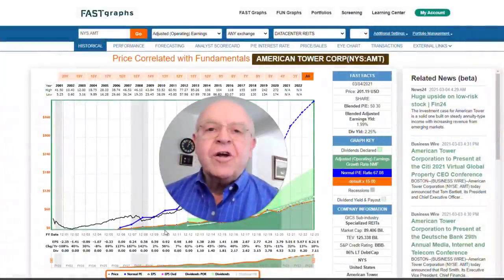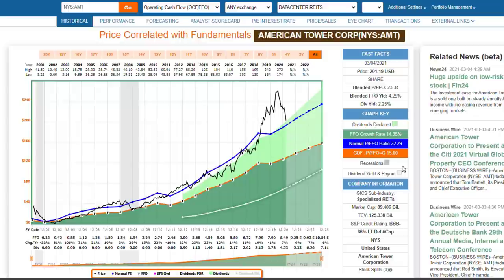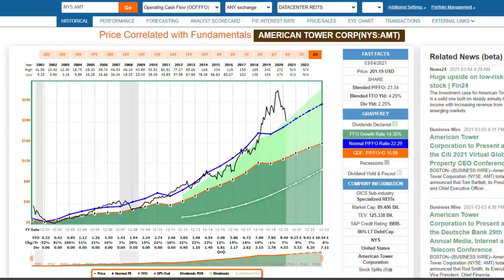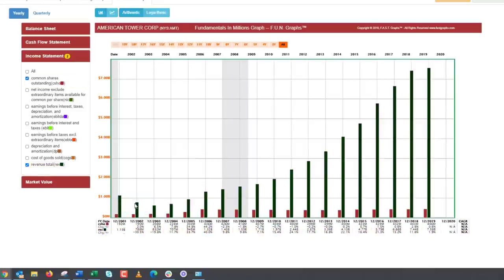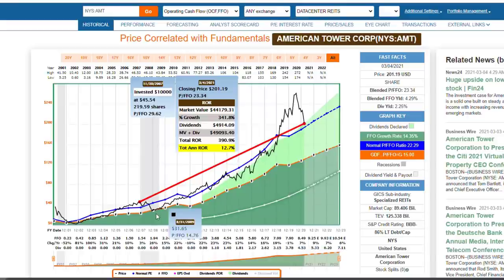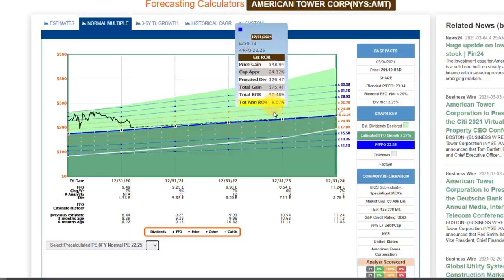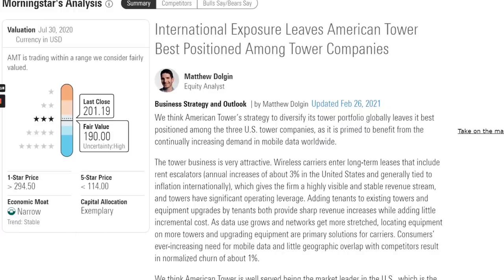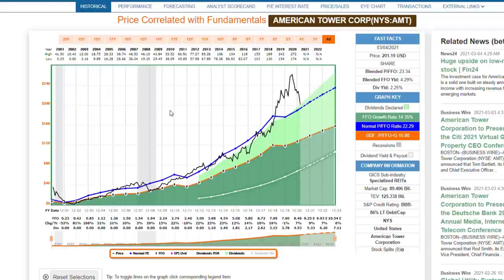Fastest Growing REIT: American Tower Corp. | FAST Graphs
FAST Graphs Friday: Analyze Out Loud Video on this REIT: American Tower Corp. (AMT)
In this week’s video analyzing American Tower Corp. through the lens of FAST Graphs, I intend to demonstrate that both camps – the blue-plate specials and the king’s ransom side are essentially both correct.  I know that seems contradictory, therefore, I strongly suggest you watch the video to find out.